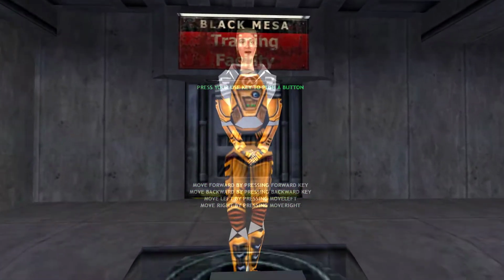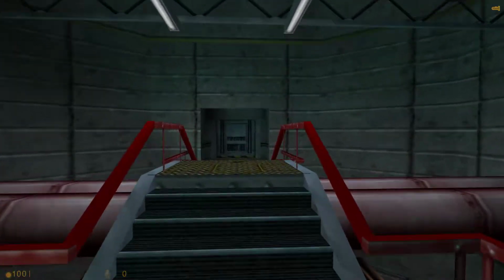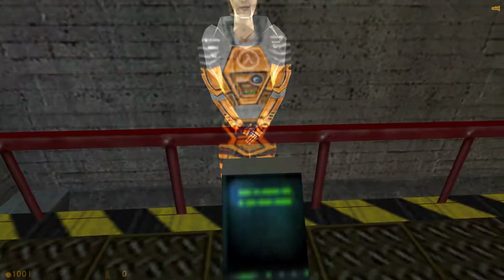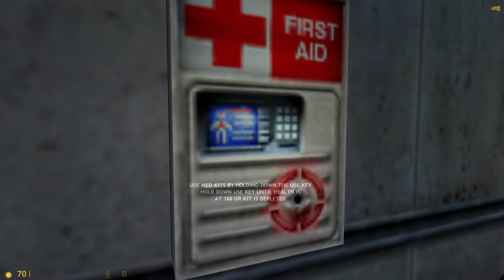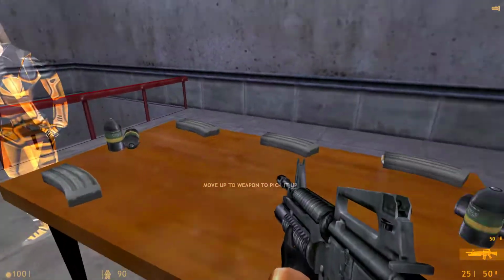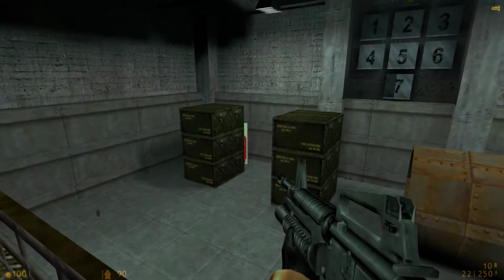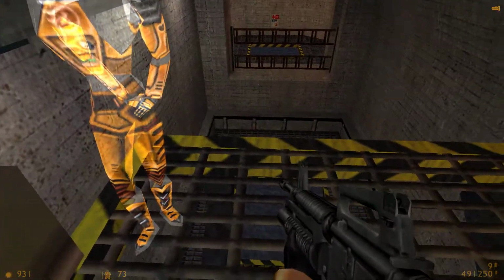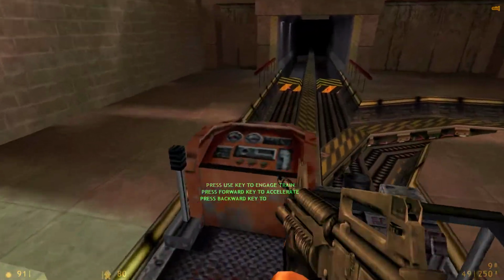Half-Life: Hazard Course (Or Prologue I Guess?)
Welcome to my playthrough of Half-Life :O